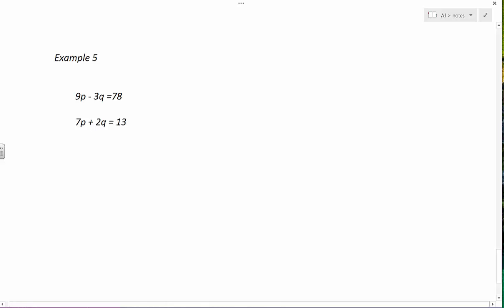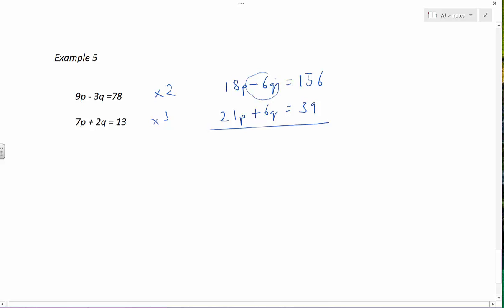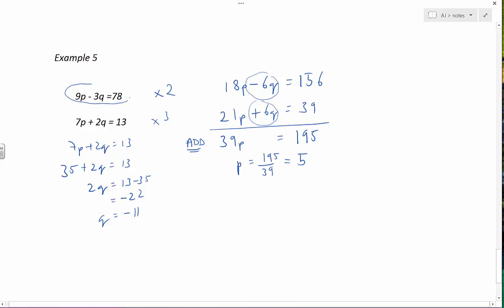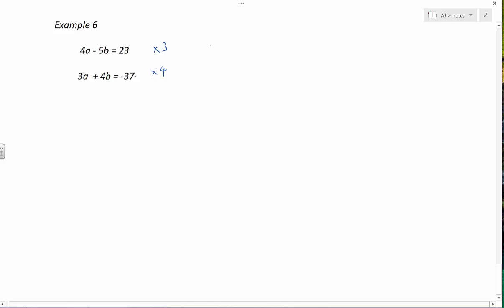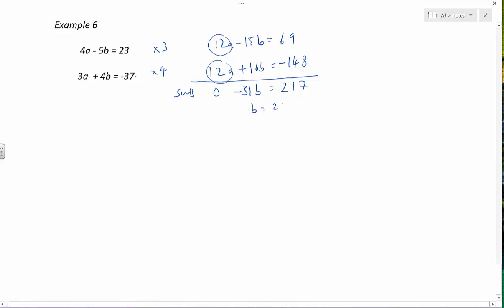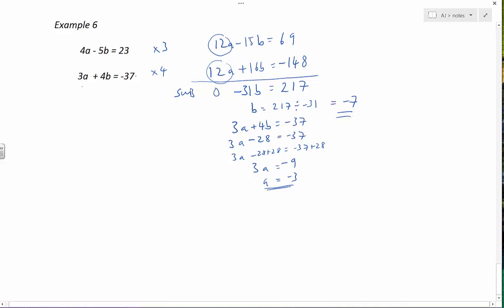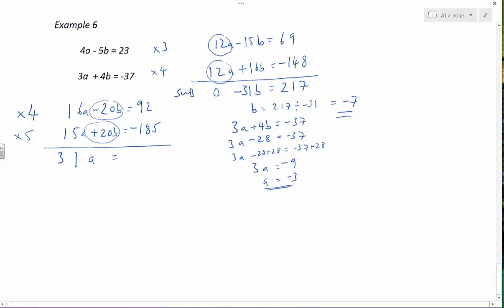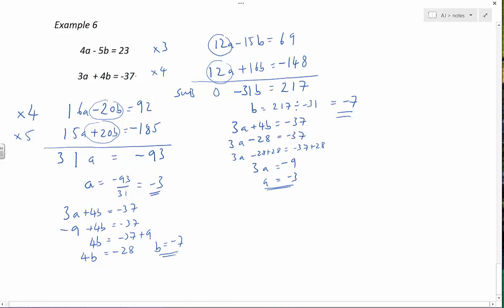Solution by elimination 2 more examples